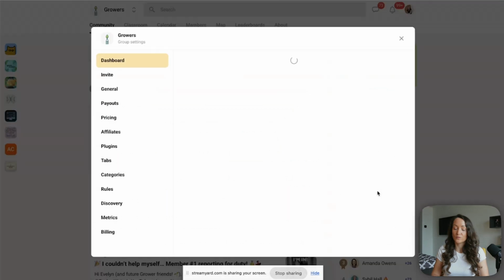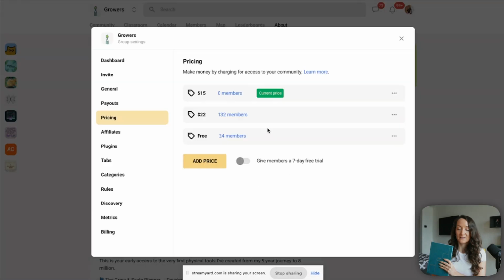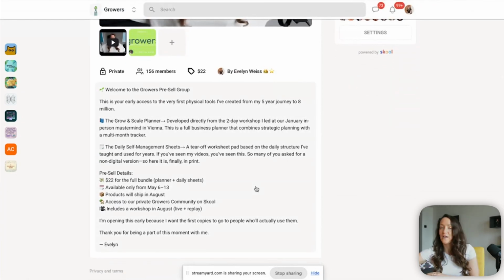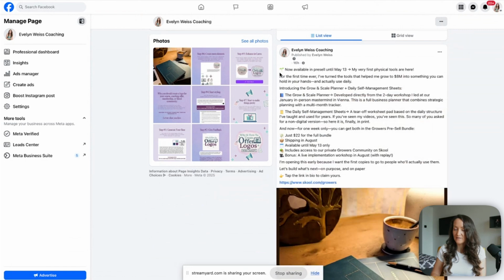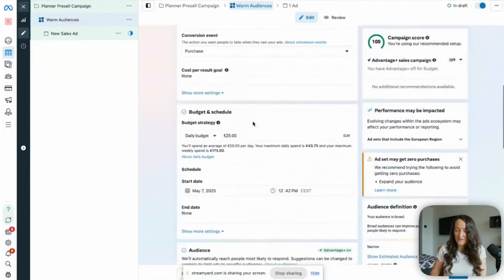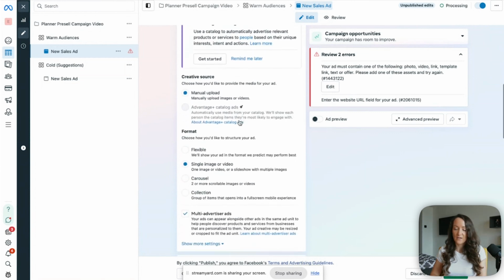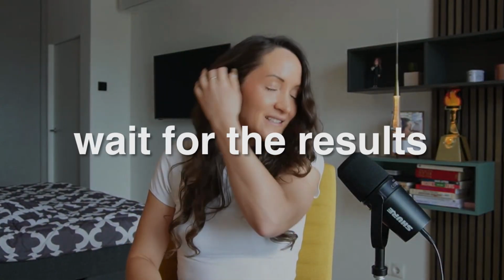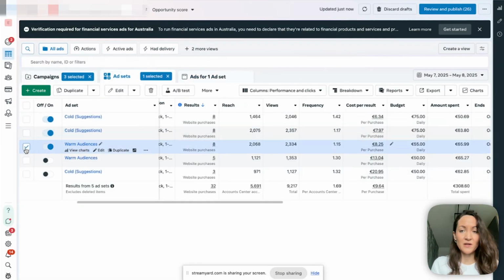My EXACT Pre-Order Strategy that I'm using RIGHT NOW (Meta Ads)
In this video I'll show you the exact pre-order strategy that I'm using right now using meta ads aka. facebook ads that are going to my new physical product that I sell through a skool community.

00:00 What & How I'm selling it
02:24 The launch strategy so far
04:33 Meta ad setup 1
07:56 Meta ad setup 2
10:39 Results